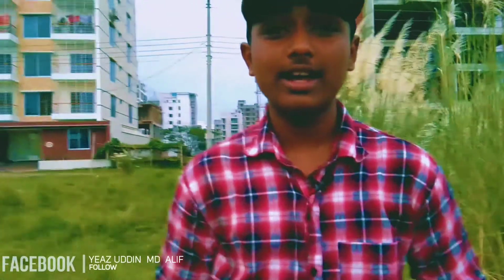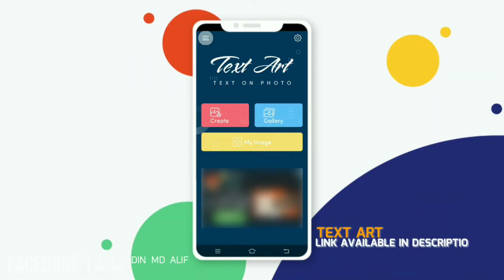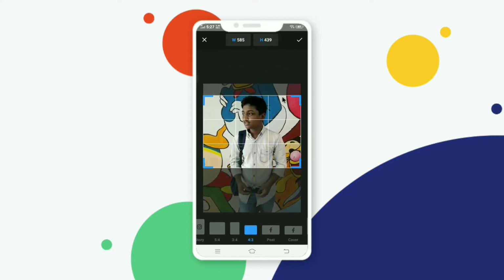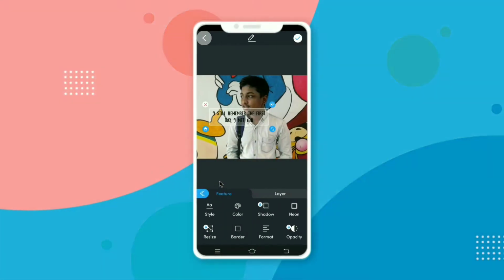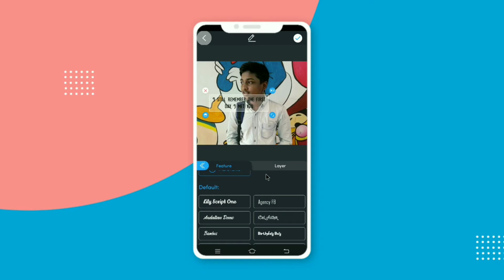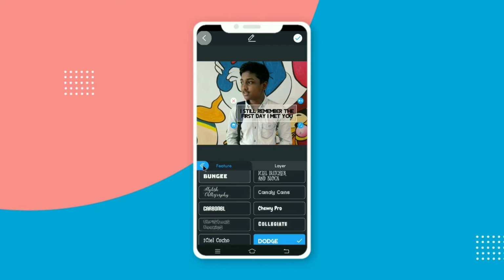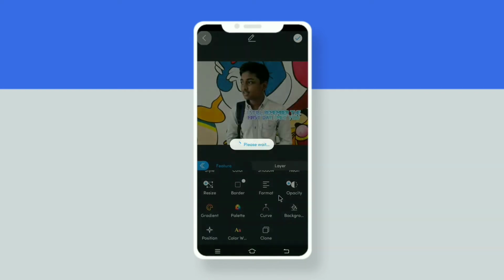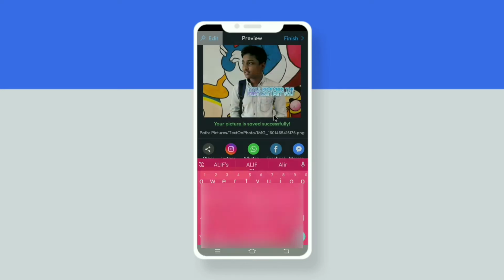Write English Stylish Fonts on photo without download fonts!ALIF's TECH English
Bonus way🎇

Stay with - ALIF's TECH